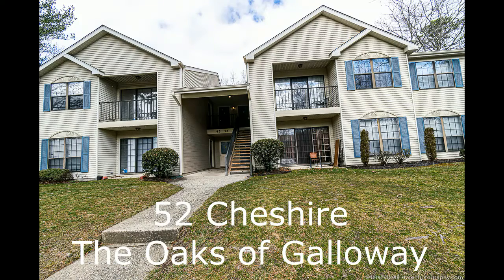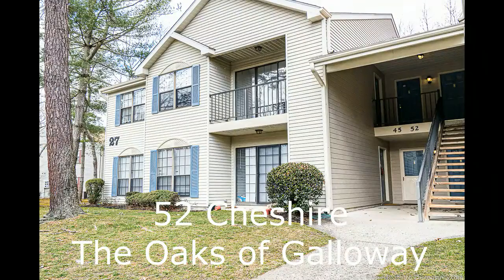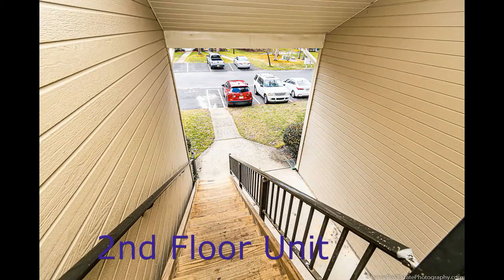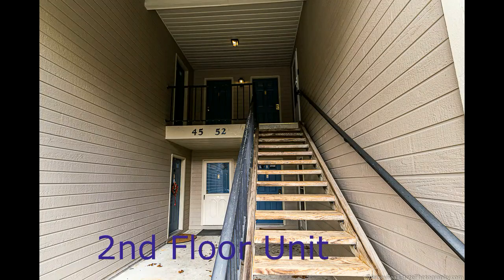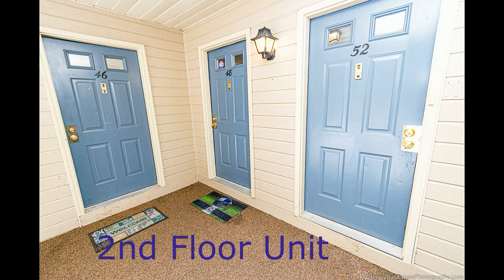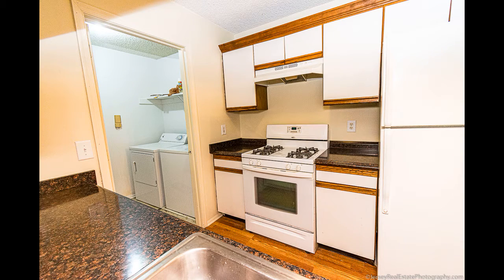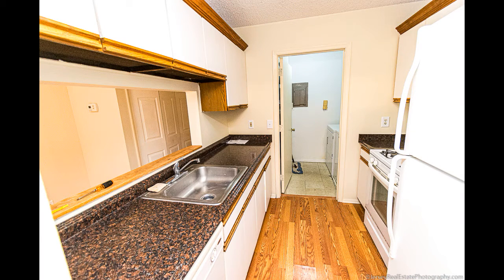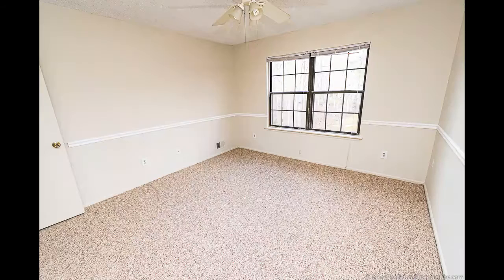52 Cheshire Galloway NJ For Rent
This video is presented by Steven Schafer of Berkshire Hathaway Home Services Fox & Roach Realtors. Steven is a licensed real estate agent in Atlantic County NJ. SouthJerseyHomes.info